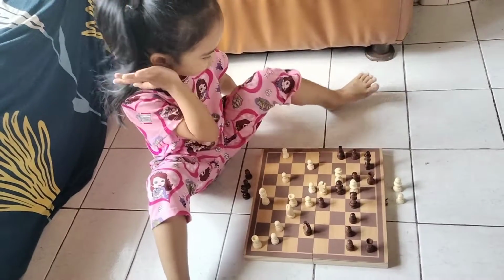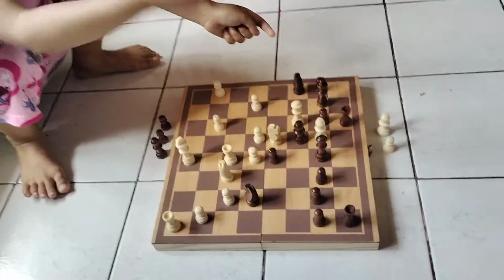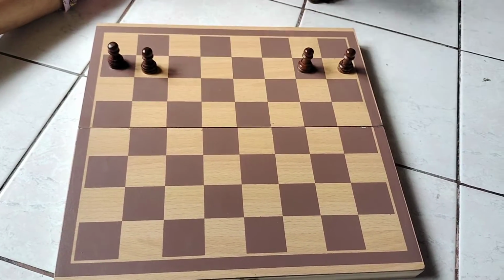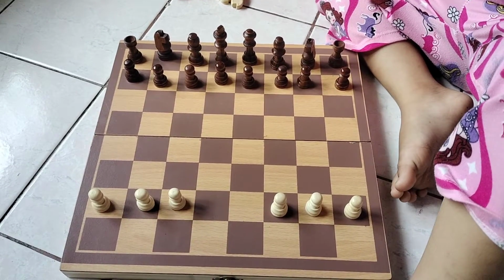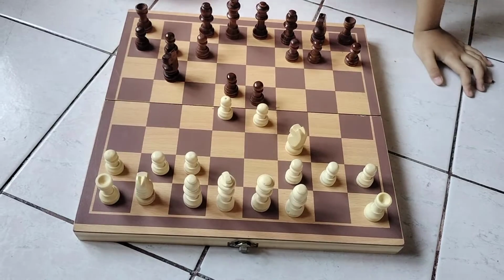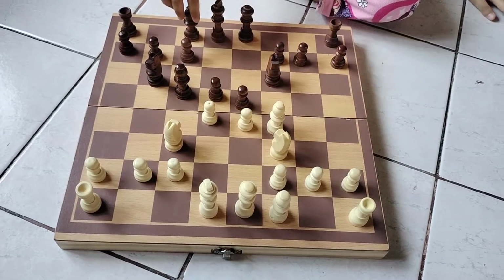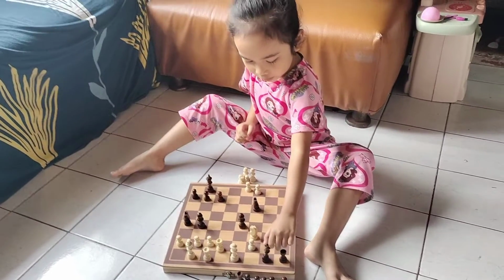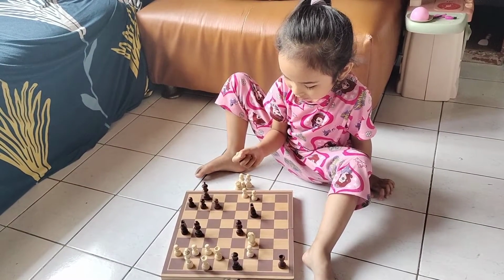How to Play Chess - Her Way! | Inspired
I don't know if they're the right moves though, coz I don't really know how to play chess. She learned all about chess in @ChessKidOfficial